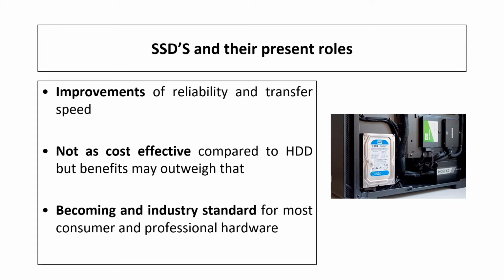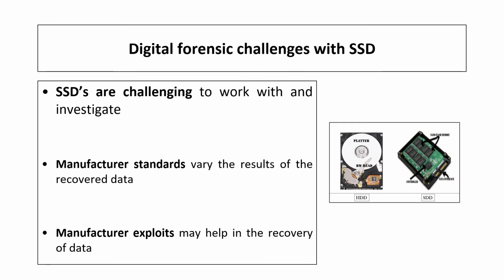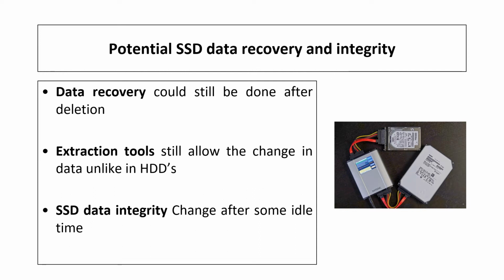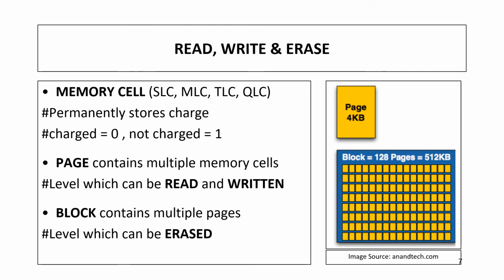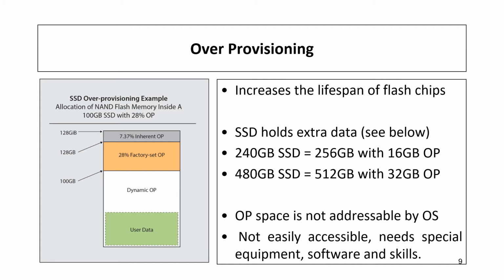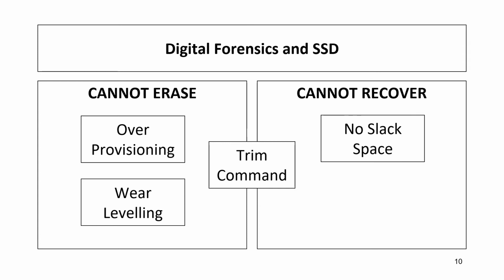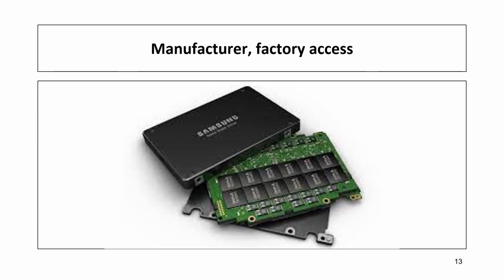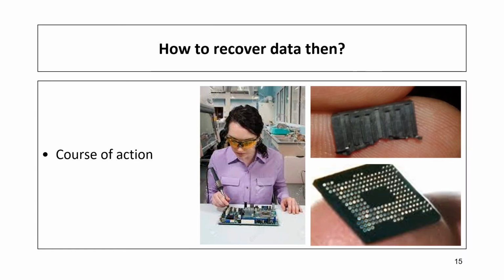Digital Forensics & SSD – The New Storage King | University Submission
💾 Digital Forensics & SSD – The New Storage King 🔍 (Timestamps below) A university submission by Tim Hart, Michael Burtenshaw, and Daniel Kanagaratnam, exploring the forensic challenges of SSDs compared to HDDs.

📌 Topics Covered
00:00 Intro – SSD Transition from HDD & Forensic Challenges Compared to HDD
06:28 Read, Write, and Erase of SSD
08:07 Garbage Collection & Wear Leveling
09:03 Over-Provisioning
11:05 Cannot Erase, Cannot Recover & TRIM Command
14:28 Chip-Off & Factory Analysis
16:36 SSD vs HDD – A Comparison
17:22 How to Recover Data & References

🔬 From SSD wear levelling to forensic recovery methods, this video breaks down the key digital forensic challenges!

Oh, and spot the obvious mistake in an image if you can - and comment clues, don't give it away. If you see it, you see it. (hint, its in the slide at 17:22)